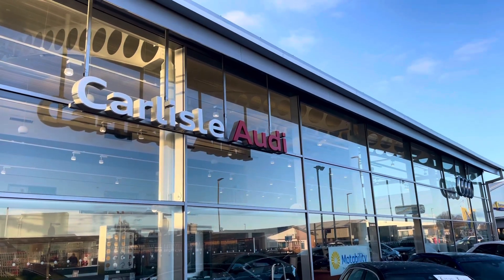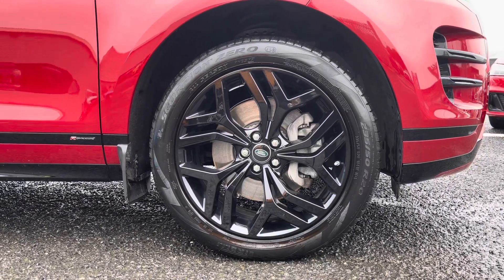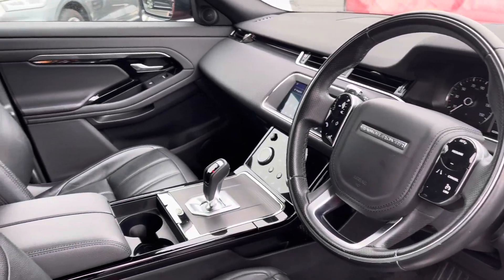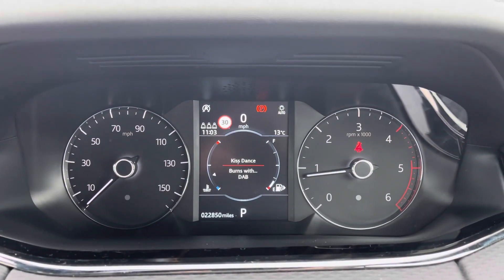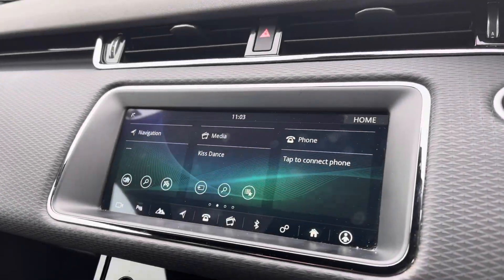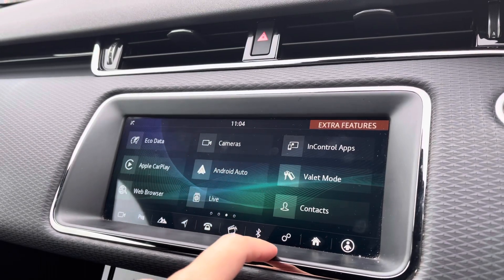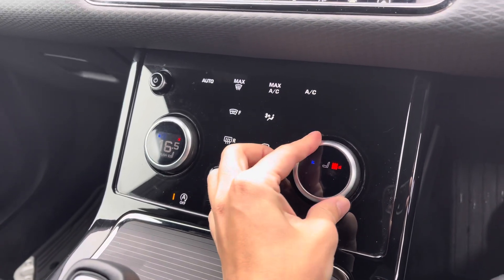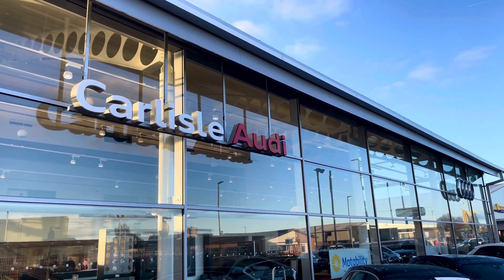Used Range Rover Evoque D180 R-Dynamic S | Carlisle Audi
Check out this Used Land Rover Range Rover Evoque 2.0 D180 R-Dynamic S Auto 4WD which is for sale at Carlisle Audi.

PX69SVJ
22,849 miles
Diesel
Automatic

Features include:

Navigation
Rear View Camera
Apple CarPlay
Heated Seats
Cruise Control

Introduction: 0:00
Exterior: 0:07
Boot 0:32
Interior: 0:37
How to get in touch: 2:28